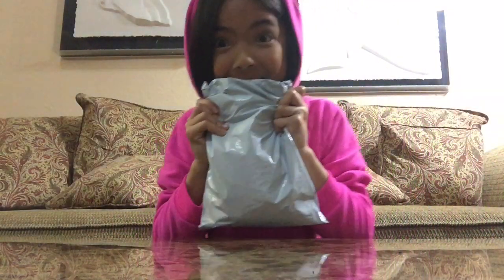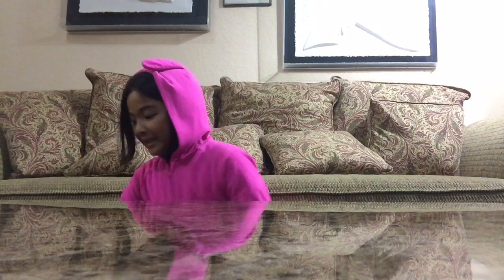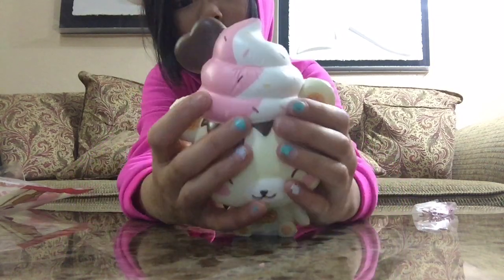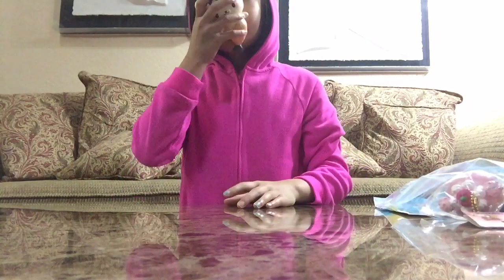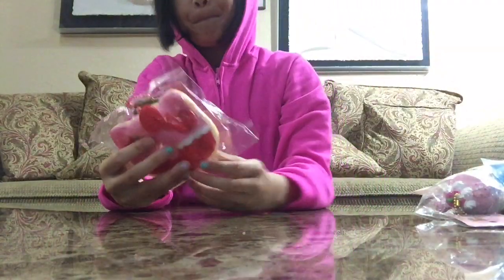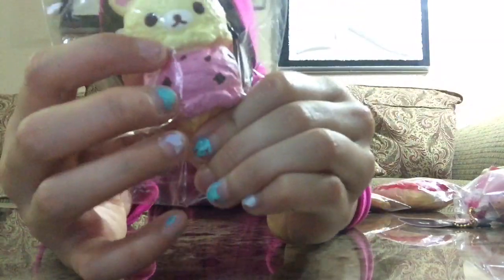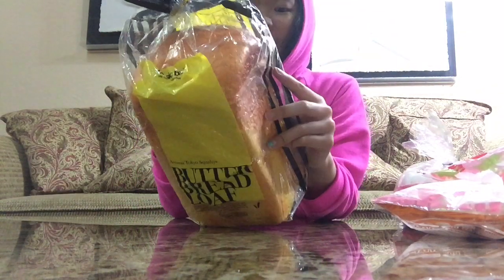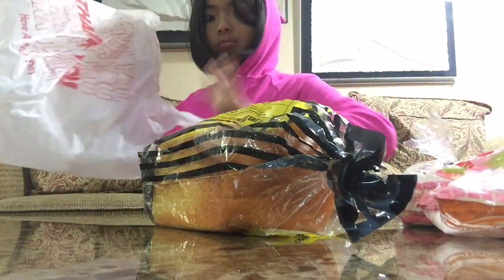Squishy package and a little surprise😀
Hi it's me Samantha.I'm back for another video.You guys been asking how old I am so I will answer that question right now.I am 8 years old.So any hoo I was so excited to show you these squishies😀!!Lastly Thank You so much for all the subscribers.Hope you guys enjoyed!Like👍,comment ,and subscribe for more videos!Bye bye!😀✌️